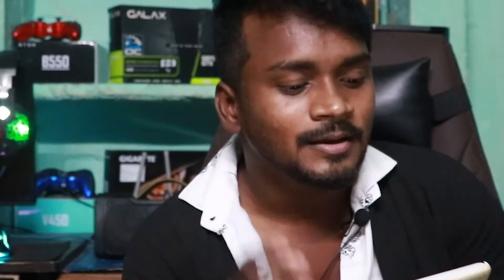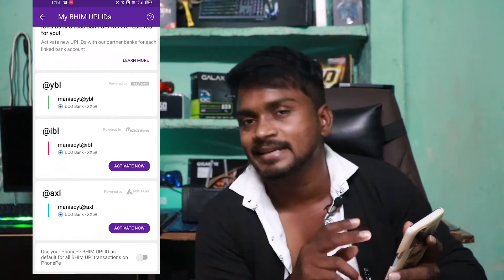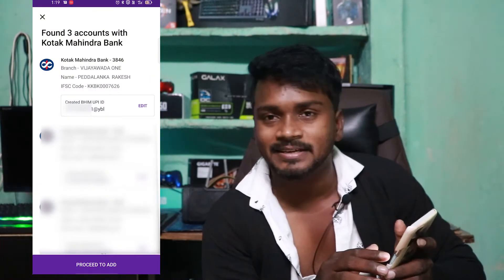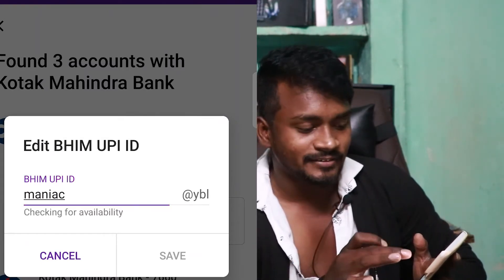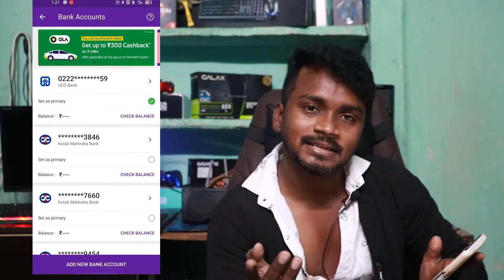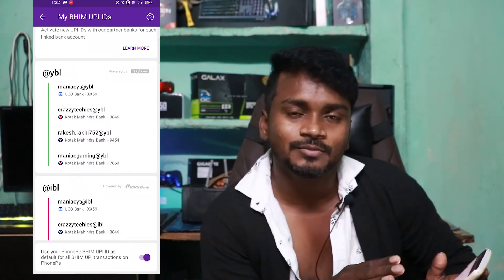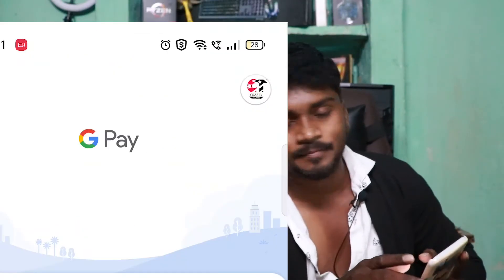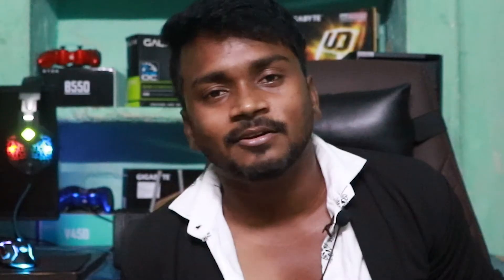How to change upi id in phonepay new update // Change Upi id from Number to Name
PHONEPAY removed UPI edit option in latest option.i will show u how to edit upi id from number to name in phone pay and googlepay

dont want to share ur number for money transactions ??
Don't worry here's the solution.

How to change bhim upi id
change upi id from number to name
bhim upi id update
change upi id in phone pay
change bhim upi id for paytm
edit upi id in gpay

Randi kalisi adukundham and lets grow  the  telugu gamming community together

every day live at 8:00 pm
regular funny trolls videos